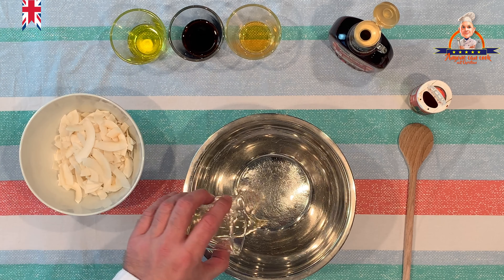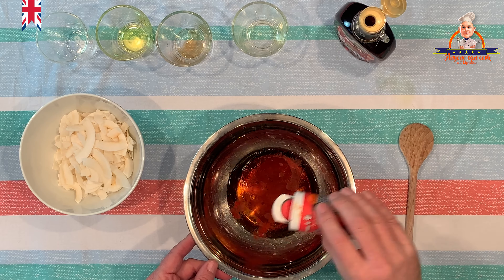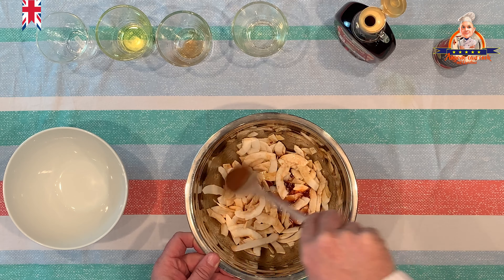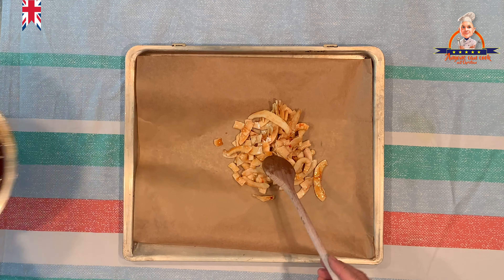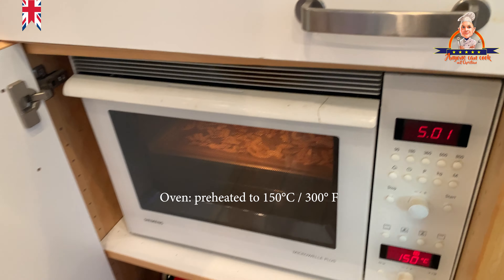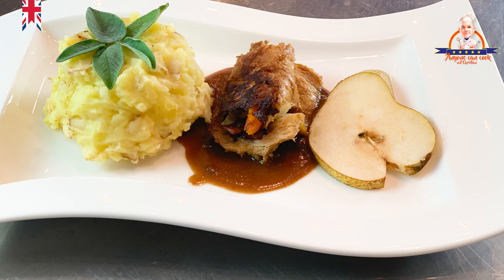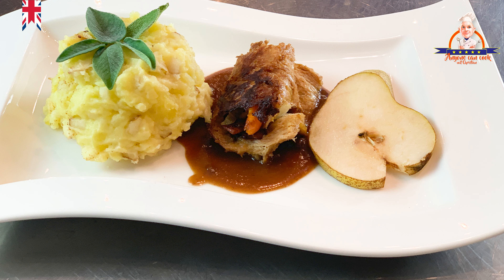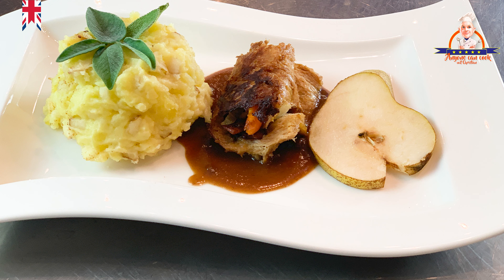easy and quick recipe: vegan bacon in a few minutes, vegetarian bacon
Today Christian shows you a special highlight: vegan bacon.
It was voted as recipe of the year by his friends; .-)
You can use it to spice up virtually any recipe. As toppings for soups, salads or Buddha bowls.
Also as a filling for roulades, for fried potatos or green beans.

Olive Oil - 1 tablespoon / 1/2 ounce / 15 ml
Soy Sauce - 1 tablespoon / 1/2 ounce / 15 ml
Maple Syrup - 2 teaspoons / 1/3 ounce / 10 ml
Apple Cider Vinegar - 2 teaspoons / 1/3 ounce / 10 ml
Liquid Smoke - 2 teaspoons / 1/3 ounce / 10 ml
Paprika Powder, smoked - 1 teaspoon
Coconut Chips - 5.30 ounces / 150 g

Mix all liquids and Paprika in bowl.
Add Coconut Chips.
Place parchment paper on a baking tray.
Spread marinated chips apart on the paper.
Bake 7 minutes at preheated 300 F / 150 C.
Turn chips over.

Continue Baking about another 10 minutes.